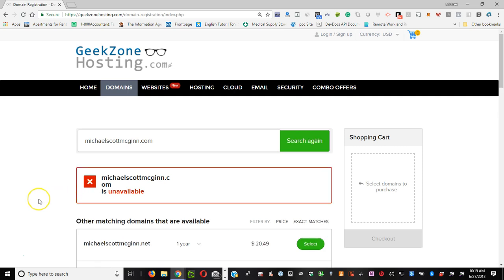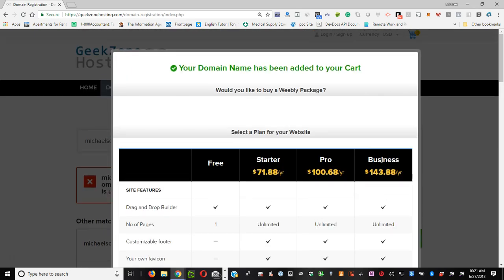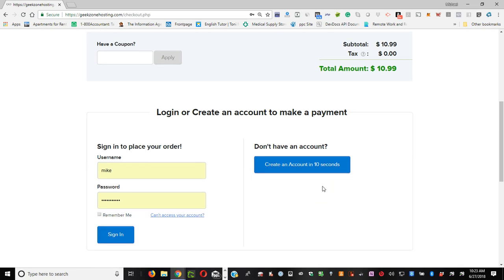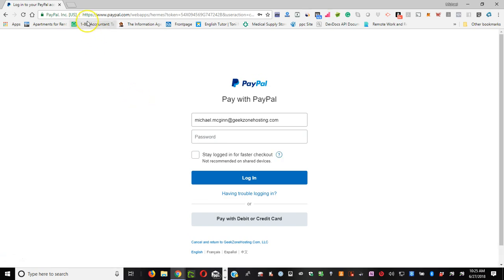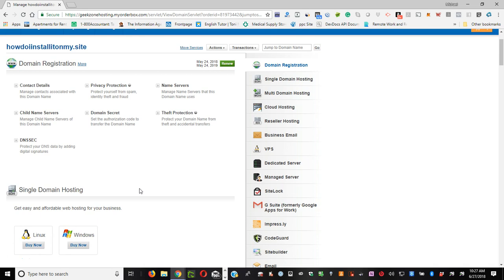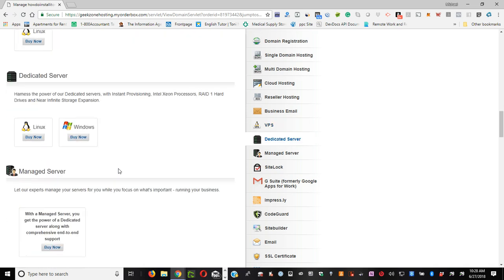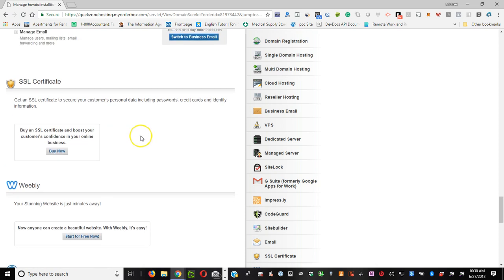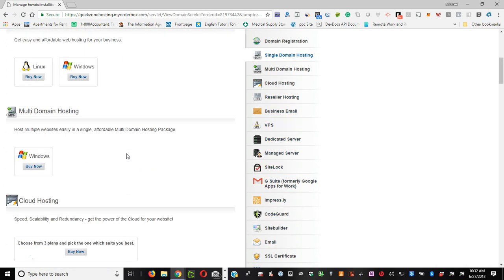HowToRegisterYourDomainNameAtGeekZoneHosting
Learn how easy it is to register your domain name on GeekZoneHosting.Com so you can build your brand.